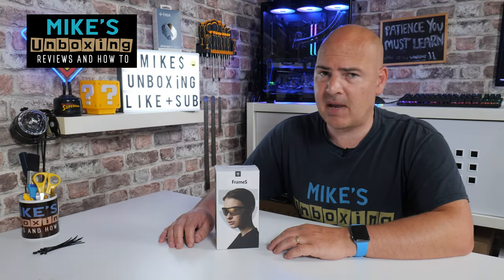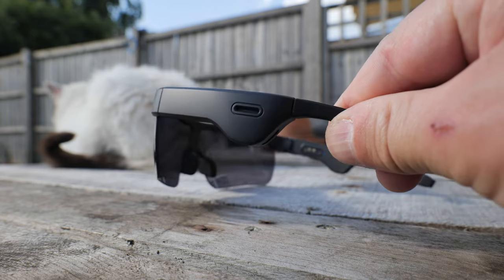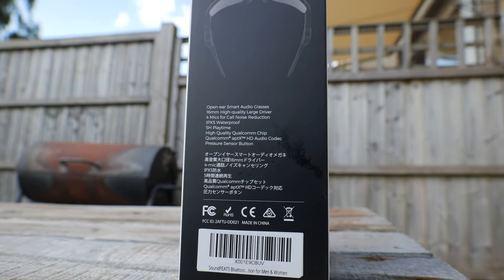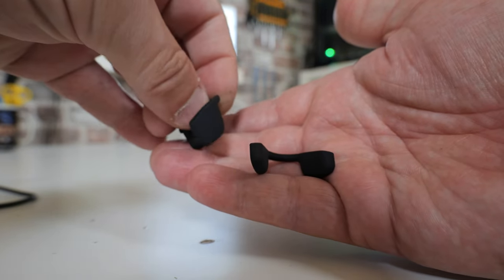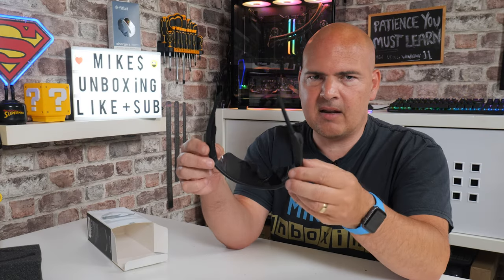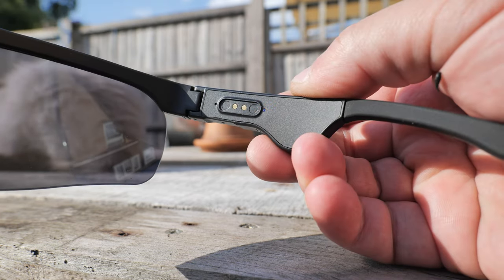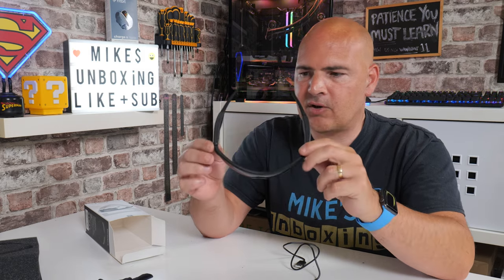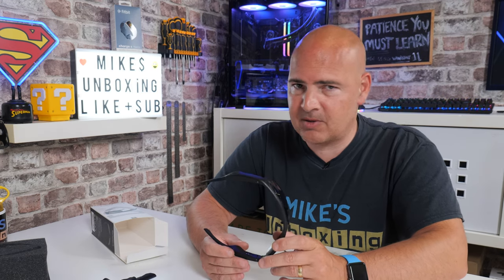Sports Glasses With HD Bluetooth Wireless Audio Soundpeats Frame S APTX On The Go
Sports Glasses with HD Bluetooth wireless audio!
Soundpeats Frame S APTX HD music on the go!
Amazon UK
Ebay UK
Ebay US
Ebay CA
Ebay AUS

little bit of a niche product. But executed very well indeed. These are lightweight sun glasses with built in APTX HD bluetooth audio, for listening to music, podcasts etc whilst on the move, especially well suited to cycling running, mountain biking etc.
Clearly hear your audio AND your surroundings!
Very safety conscious!